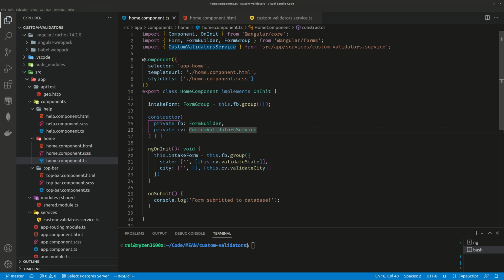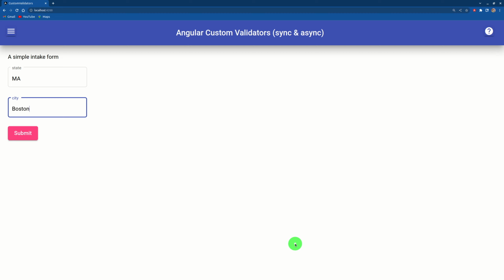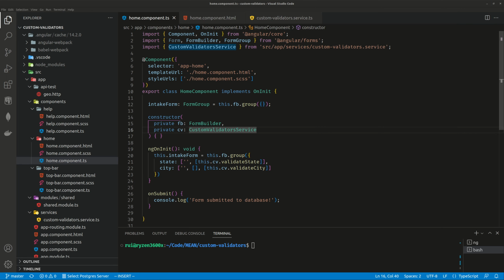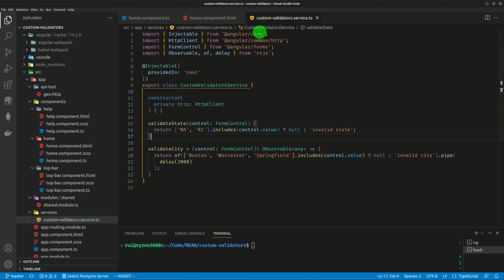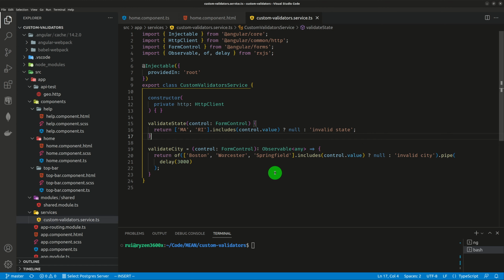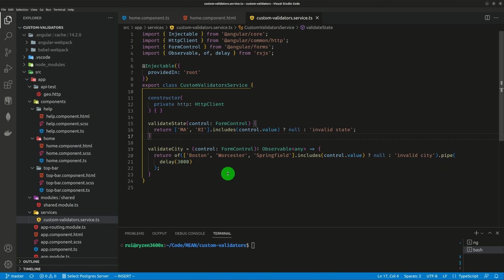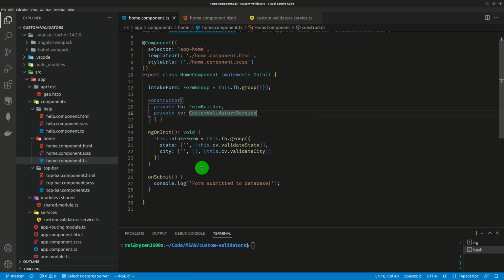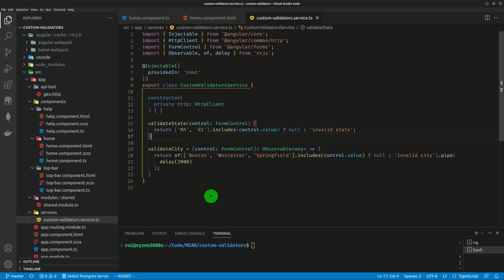How to create proxy server in Node.js